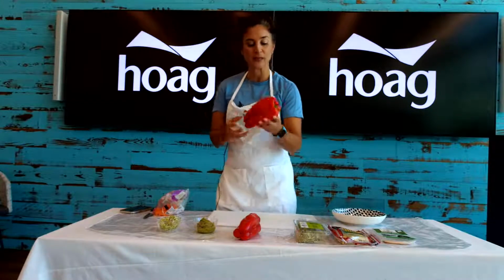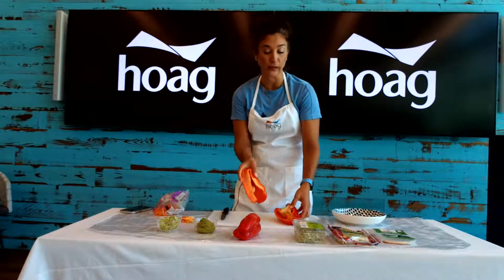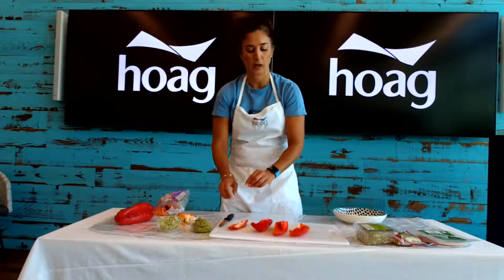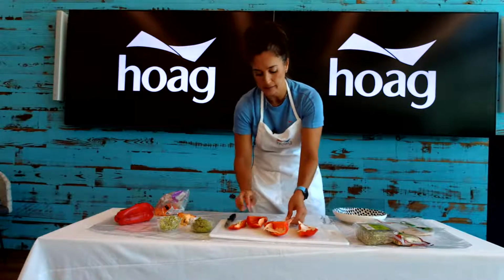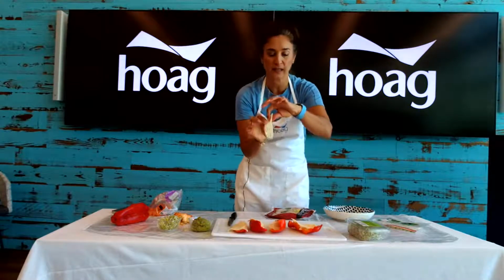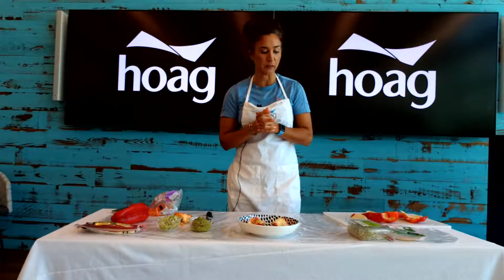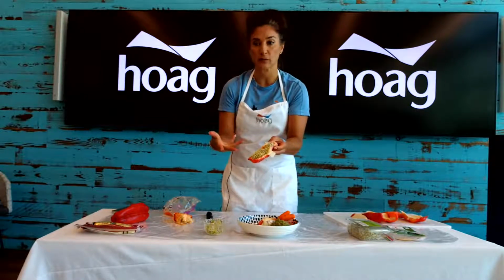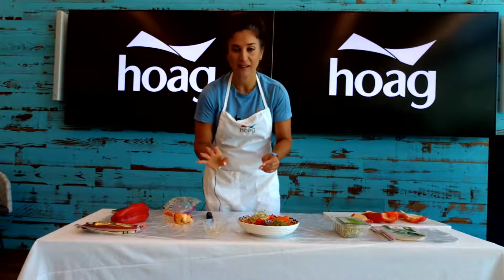Bell Pepper Turkey Melt